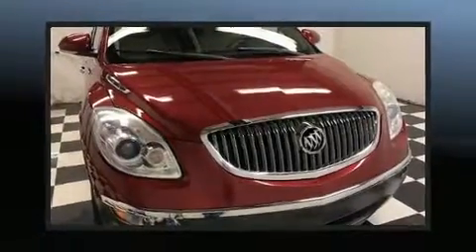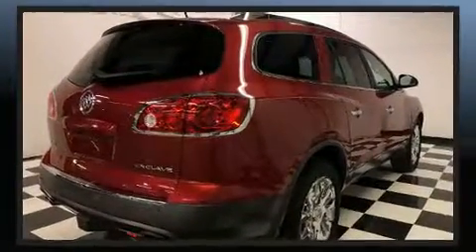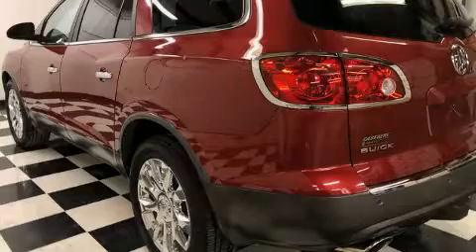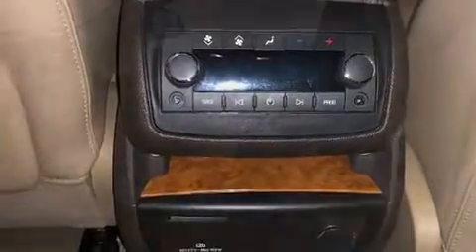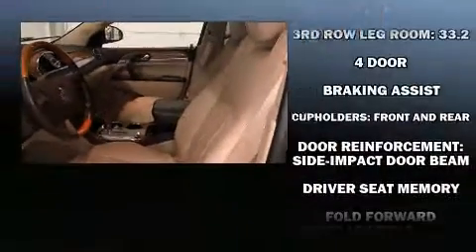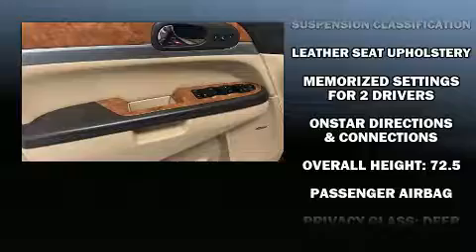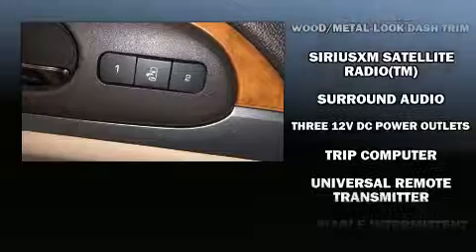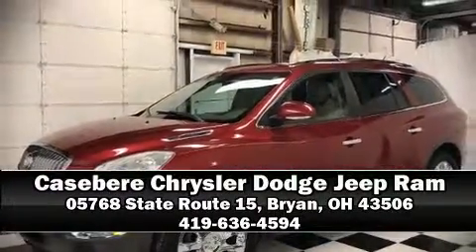2012 Buick Enclave Premium in Bryan, OH 43506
05768 State Route 15 North

You can expect a lot from the 2012 Buick Enclave. It features a front-wheel-drive platform, an automatic transmission, and a refined 6 cylinder engine. Top features include power windows, power front seats, automatic dimming door mirrors, heated and ventilated seats, telescoping steering wheel, power door mirrors and heated door mirrors, remote keyless entry, and 1-touch window functionality. Features such as automatic climate control and leather upholstery prove that economical transportation does not need to be sparsely equipped. Back seat passengers will appreciate the rear audio controls, allowing them to make easy adjustments to the stereo system. Third row seats provide an even greater maximum passenger capacity. With high intensity discharge headlights illuminating your path, you'll always appreciate maximum visibility. Safety equipment has been integrated throughout, including: dual front impact airbags with occupant sensing airbag, head curtain airbags, traction control, a security system, onStar, and 4 wheel disc brakes with ABS. Brake assist technology provides extra pressure when applying the brakes. It also arrives with a Carfax history report, providing you peace of mind with detailed information. Our knowledgeable sales staff is available to answer any questions that you might have. They'll work with you to find the right vehicle at a price you can afford. Come on in and take a test drive!